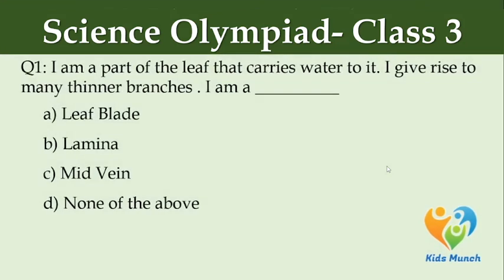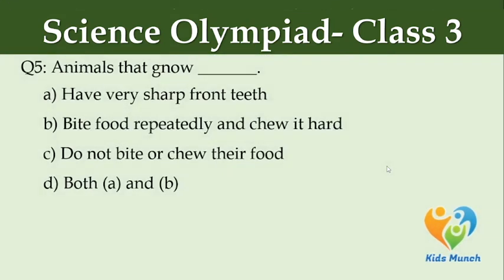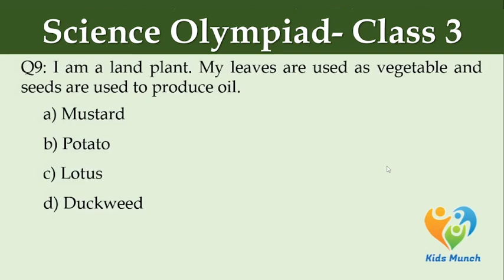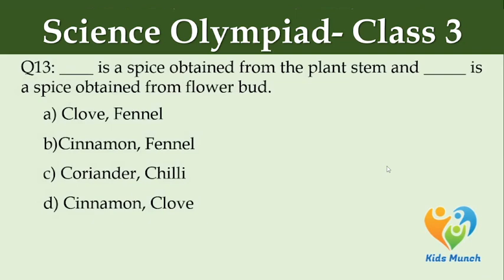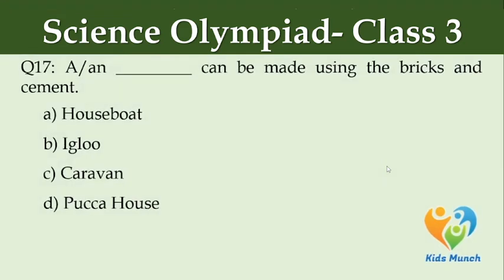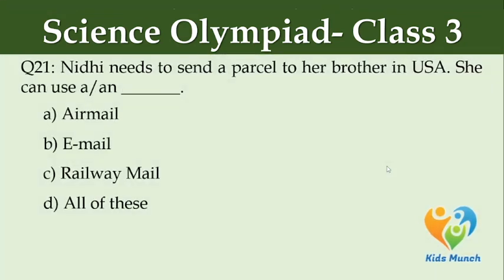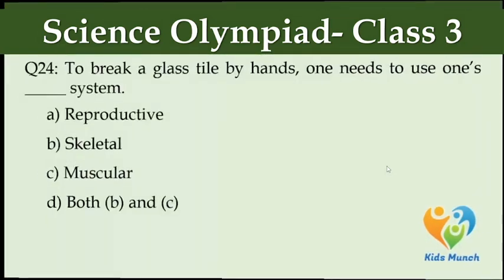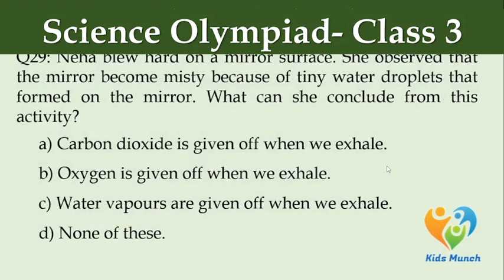Class 3 Science Olympiad-2024-25 | Online Quiz | Science Olympiad Questions Class 3- Part 2